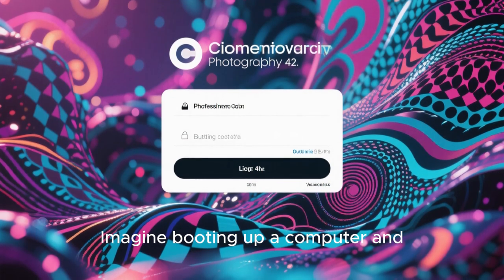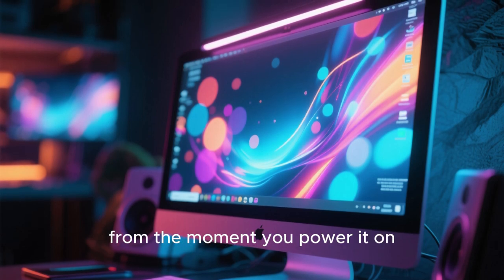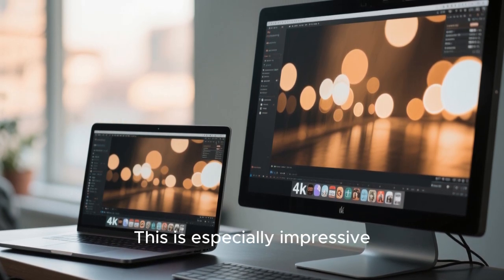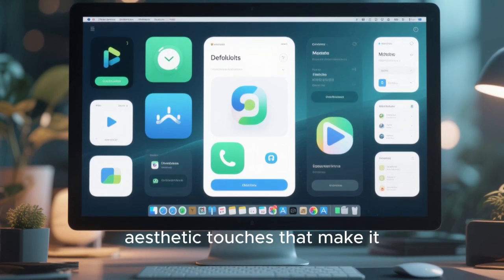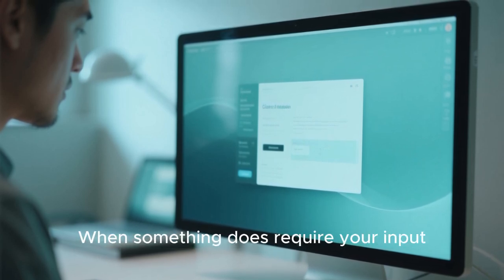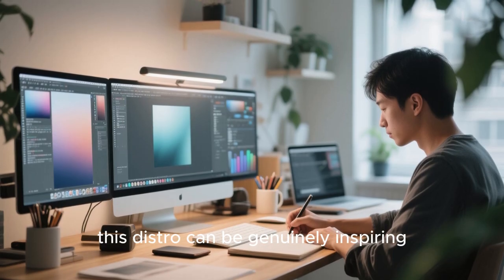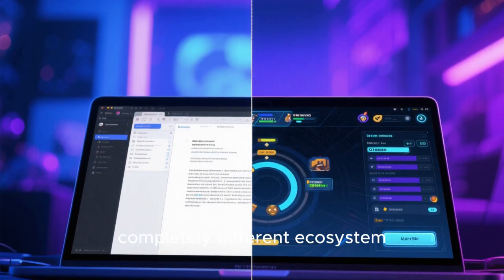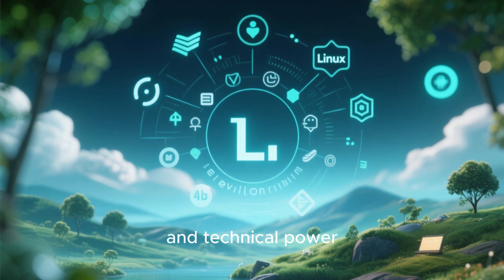The Most Beautiful Linux Distro Ever Made (You Won’t Believe It’s Real)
Linux has changed forever. This video explores what many are calling the most beautiful Linux distro ever created — a desktop experience so polished, smooth, and visually stunning that it challenges Windows and macOS head-on. From fluid animations and elegant UI design to performance, customization, and real-world usability, this Linux distribution completely breaks the stereotype of what Linux desktops look like. Whether you’re a long-time Linux user, a Windows or macOS switcher, or just curious about modern operating systems, this video will show you a side of Linux you probably didn’t know existed. If you think Linux is boring, outdated, or only for developers, this might completely change your mind.